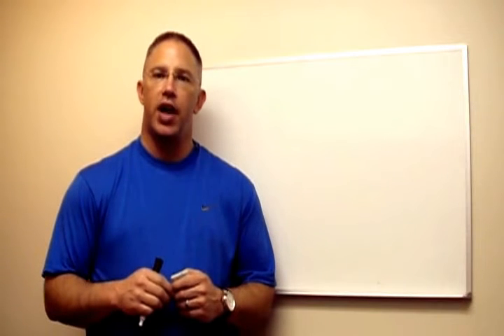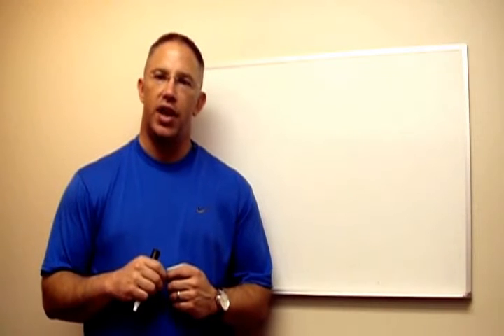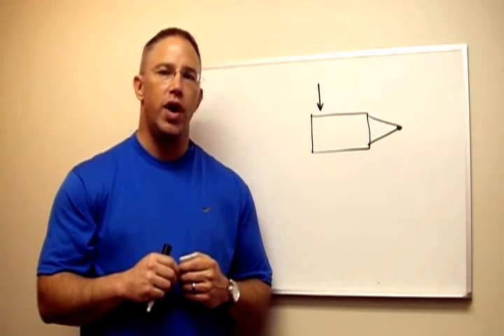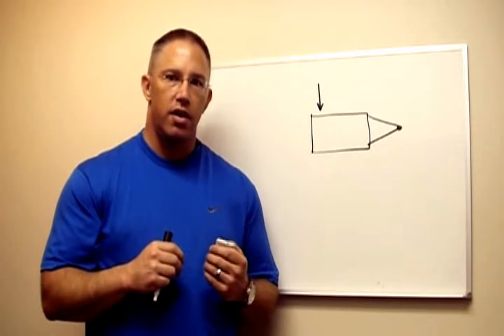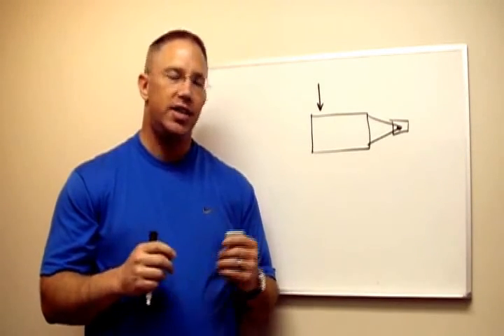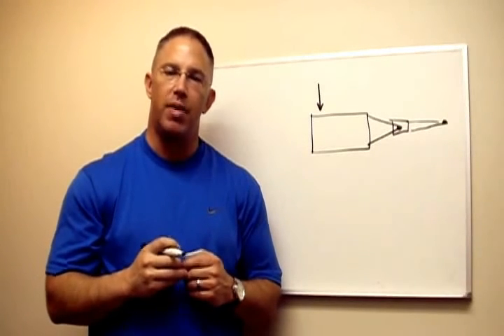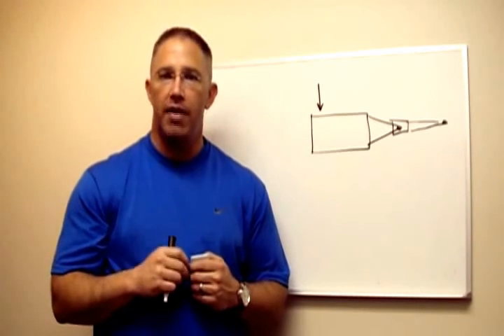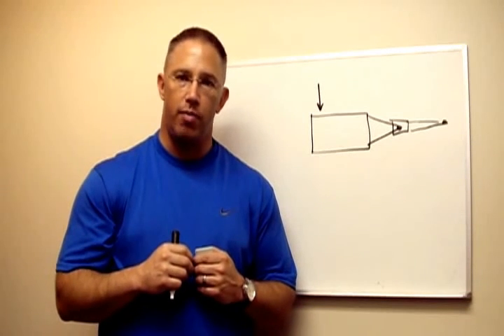ProPride 3P Hitch | Jim Hensley Hitch Design - How Does It Work?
The most advanced Jim Hensley hitch design on the market. Explanation of how it works.